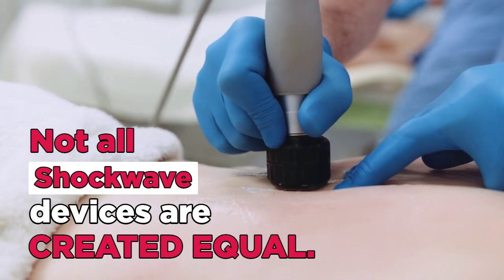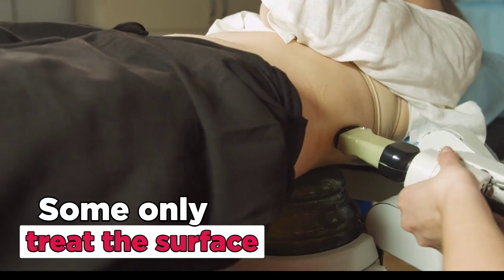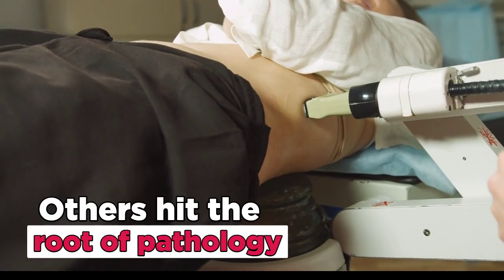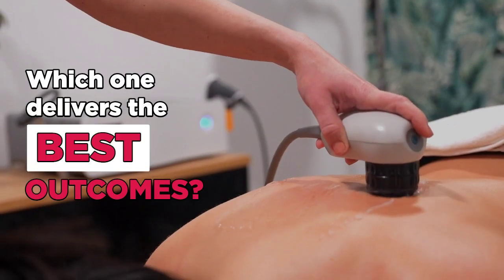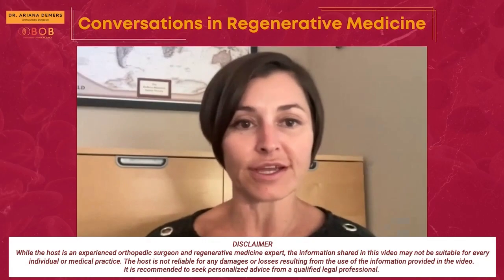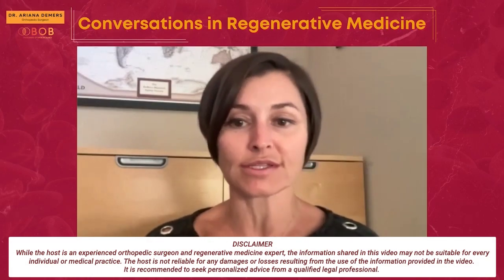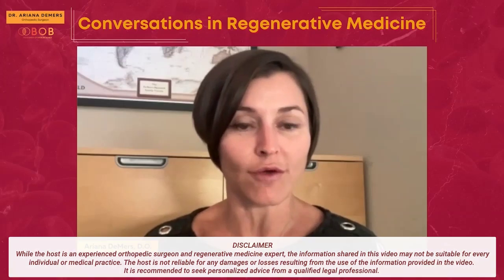The Best Shockwave Device? Experts Weigh In!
A shockwave device could be the game-changer you need for pain relief and recovery! But how do you choose the right one?

What’s the difference between a radio shockwave and a focus shockwave? And which option offers the best approach to advanced orthopedic care? In this video, Dr. John Ferrell breaks down everything you need to know about shockwave therapy, comparing the leading devices available today. If you’re exploring orthobiologics or regenerative medicine to treat musculoskeletal conditions, this deep dive will help you understand the pros and cons of different shockwave treatment options. With insights from my expertise in non-invasive procedures, I’ll explain how these devices work, what makes them effective, and why pairing radio and focus shockwaves might be the key to better patient outcomes.

When it comes to choosing the best shockwave therapy device, the answer isn’t as simple as picking one over the other. Some machines offer both radio and focus shockwaves separately, while others combine them in a single device. The radio shockwave spreads its energy over a wide area—similar to ripples in a pond—whereas the focus shockwave targets specific problem spots with precision. The combination of both can provide a more comprehensive approach to treatment. However, there’s currently no direct comparison study between the two main types of shockwave machines, leaving many to rely on existing data and clinical experience. As part of my commitment to helping patients and professionals navigate the evolving landscape of orthobiologics, I’ll walk you through the current research and what it suggests about these devices. Whether you're a healthcare provider or someone exploring shockwave treatment for pain relief, this discussion will give you valuable insights.

I also host a podcast where I dive deeper into the business and science of orthobiologics, and you can find the link to that below. Let’s continue this conversation—leave a comment with your thoughts, like this video if you found it helpful, and don’t forget to share it with others who might benefit from this information.

Chapters
00:00 Why Not All Shockwave Devices Are Equal
00:10 Combining Radio and Focused Shockwave for Better Outcomes
00:26 What’s the Best Shockwave Device for Results?
00:40 Radio Shockwave Explained: Wide Coverage and Loud Impact
01:14 Pebble in a Pond Analogy for Radio Waves
01:27 Focused Shockwave as a Precise Truth Finder
01:49 Why Pairing Radio and Focused Shockwave Improves Results
01:59 Dual-Mode Devices: Focused + Unfocused Shockwaves
02:14 Speed vs. Depth: Efficiency in Dual Shockwave Machines
02:26 Data-Backed Devices: Why Evidence Matters in Treatment

Unlock the secrets to Orthobiologic Mastery and Transform your medical expertise today.

🔥 Build a Profitable Orthobiologics Practice at BOB Live @ TOBI! 🔥

Join Dr. Ariana DeMers for a powerful live workshop designed to help you scale your cash-pay regenerative medicine practice.

✅ 30-60-90 day business roadmap
✅ Pricing, branding & patient flow strategies
✅ Network with TOBI’s top regenerative experts